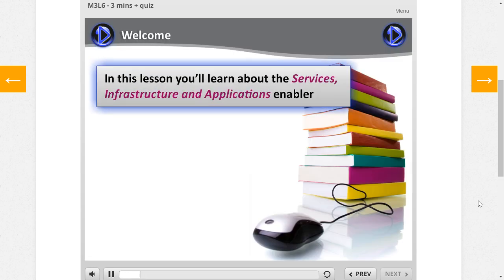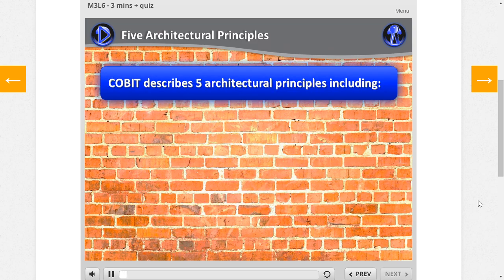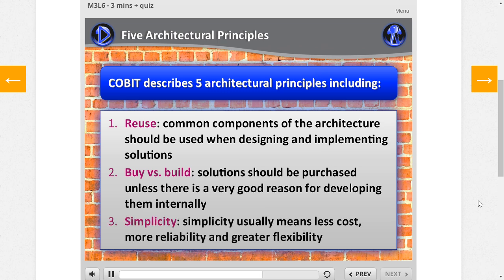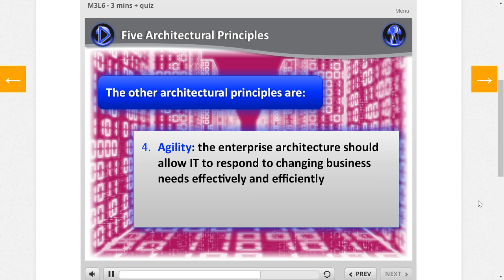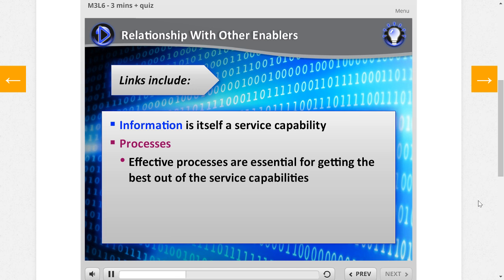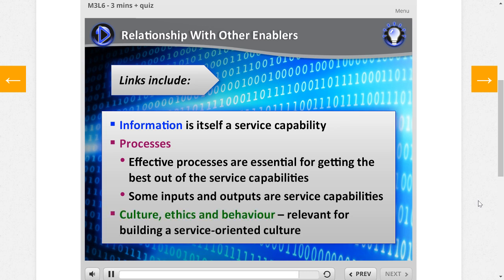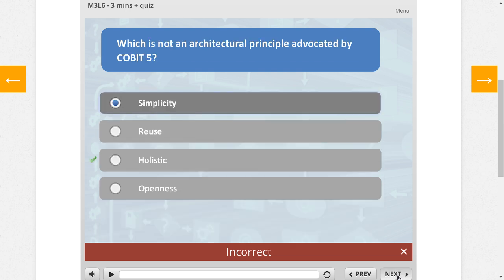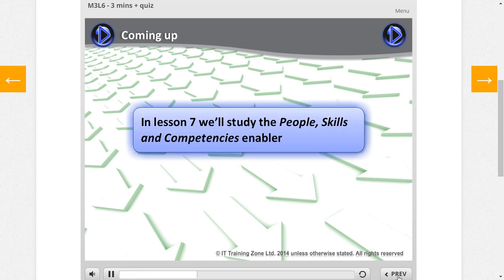COBIT Module 3 - Lesson 6 - Technology